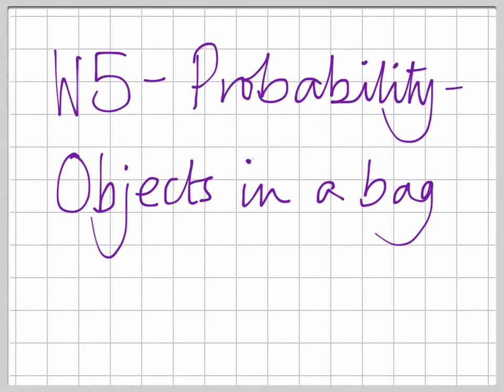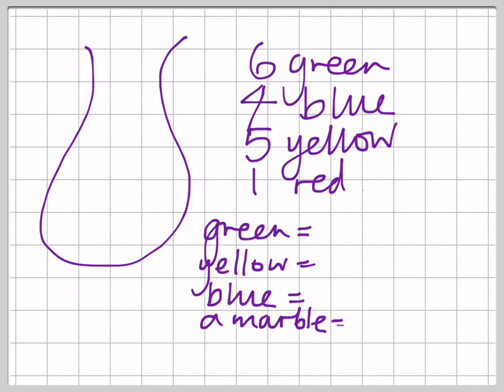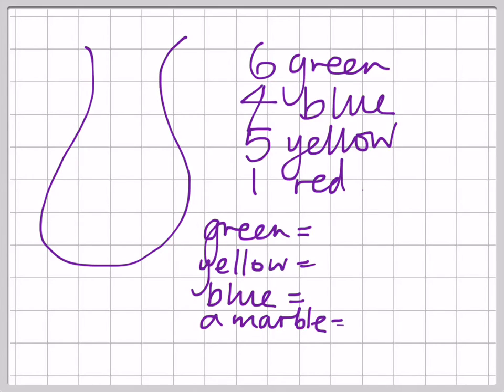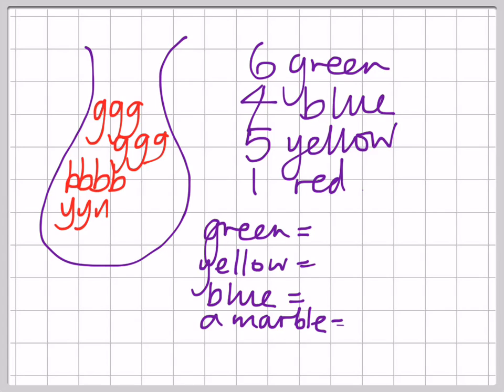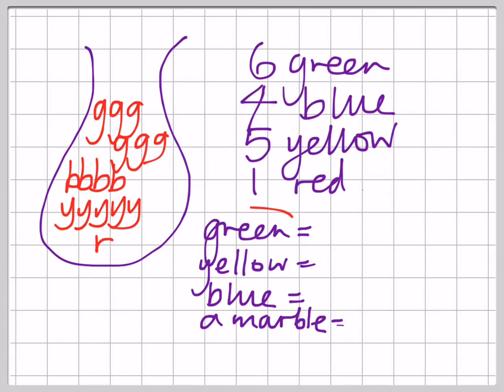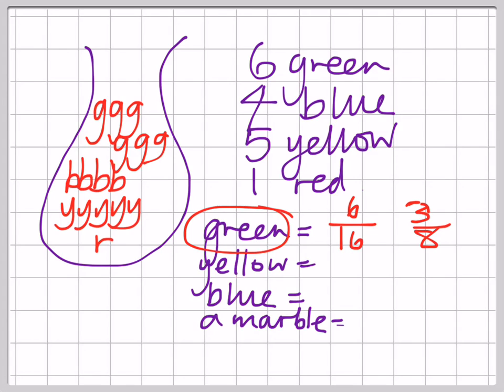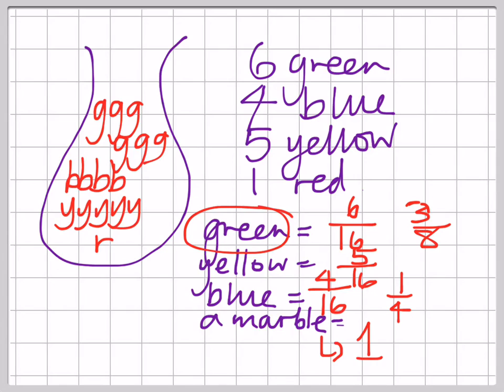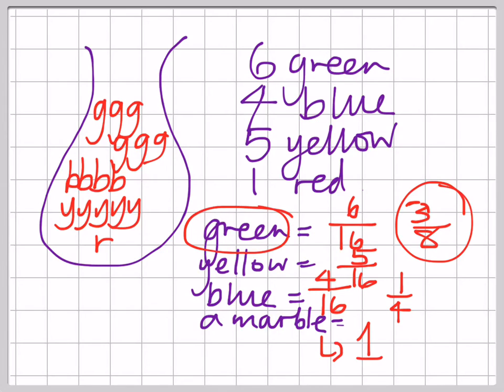W5 - PROBABILITY - OBJECTS IN A BAG